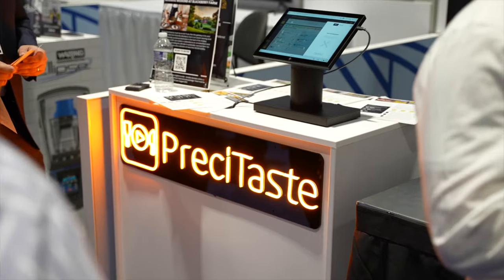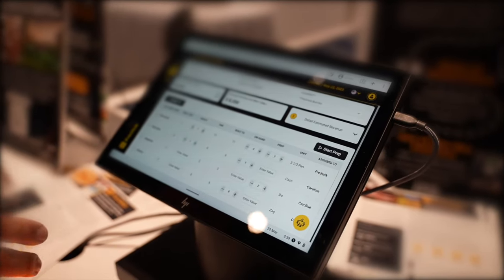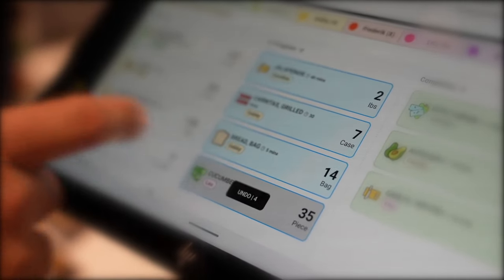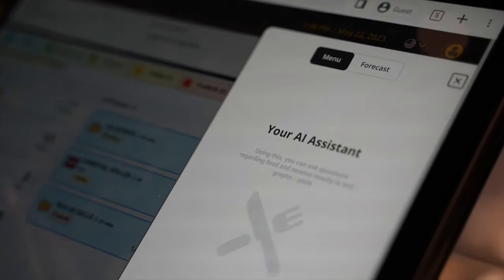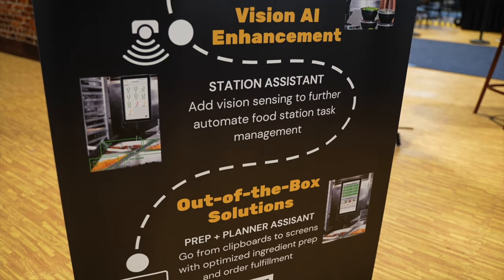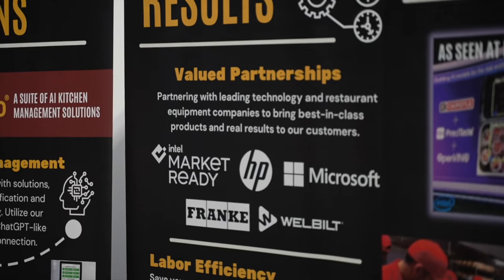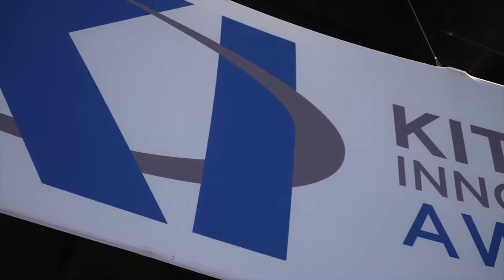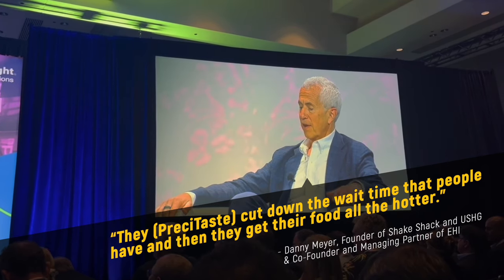How AI tools can optimize restaurant kitchens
Ingo Stork of PreciTaste talks with Nation’s Restaurant News during the recent National Restaurant Association Show about why AI isn’t the technology of the future — it’s here now. See how machine-learning in the kitchen can help restaurants streamline operations, support staff and create better experiences for guests.